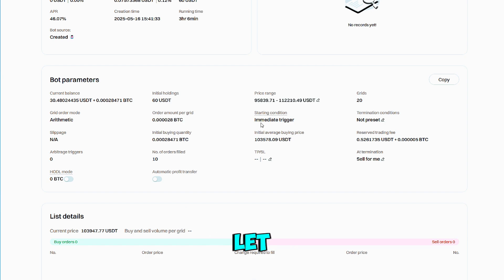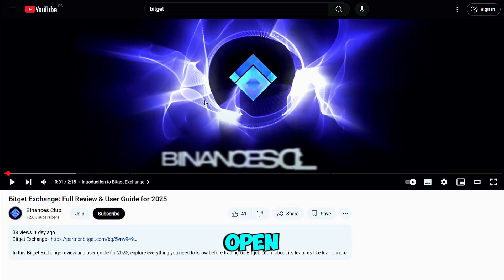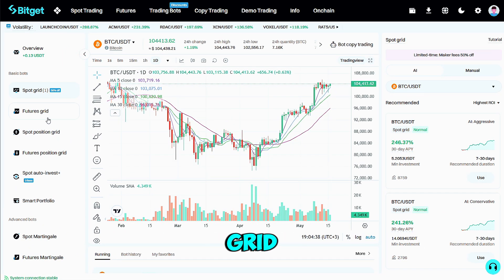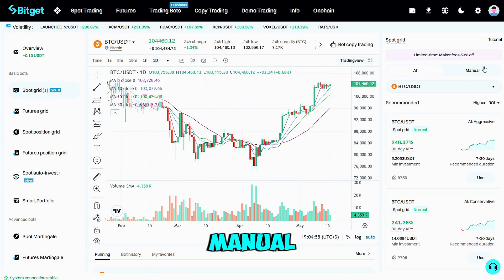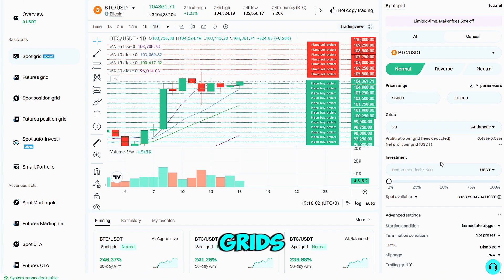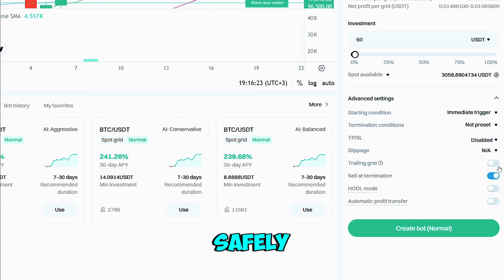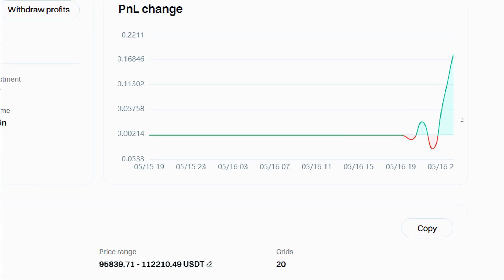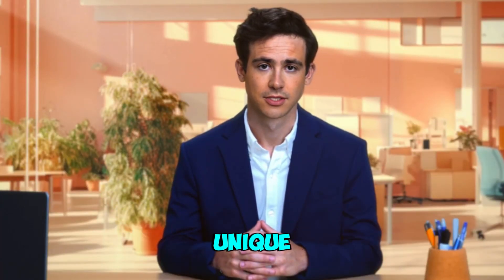Bitget Trading Bot Tutorial | How to Use Trading Bots on Bitget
Bitget Trading Bot Video Tutorial Guide 🎥

Learn to automate your crypto trades using Bitget’s Spot Grid Bot. This step-by-step guide covers setting up the bot manually or with AI, choosing trading pairs, optimizing grid levels, and enabling risk controls like stop-loss and trailing up. Perfect for capturing profits in sideways markets without constant monitoring.

0:00 - Intro: What is Bitget Spot Grid Bot
0:31 - Bot Options & Choosing Trading Pairs
1:05 - Manual Setup: Grid Range, Count, and Order Size
1:57 - Activating, Monitoring & Optimizing the Bot
2:22 - Mention of MEXC Exchange